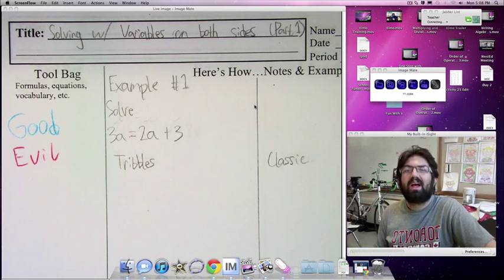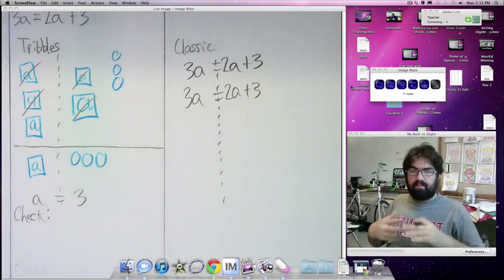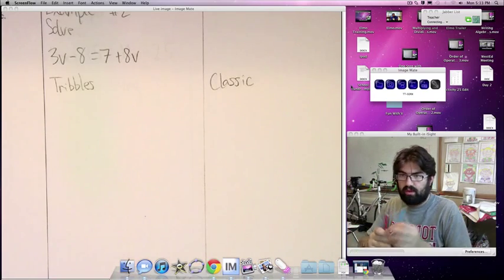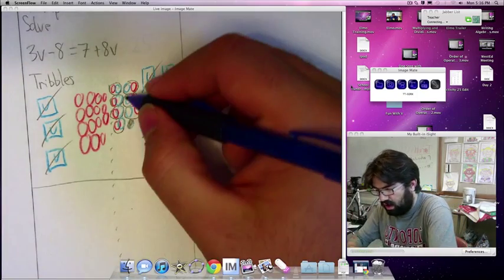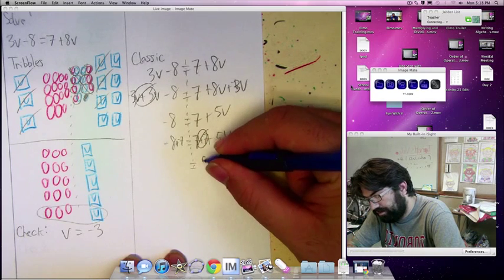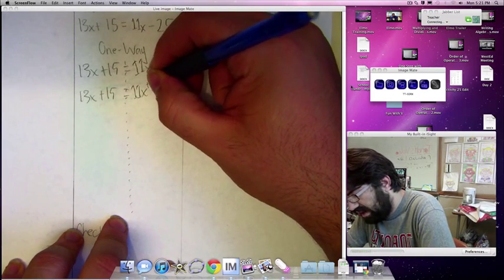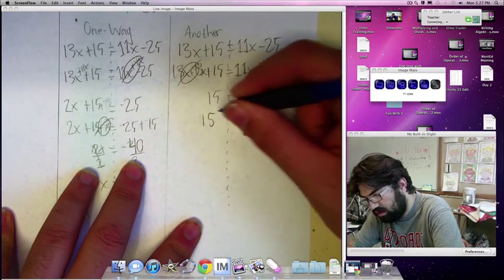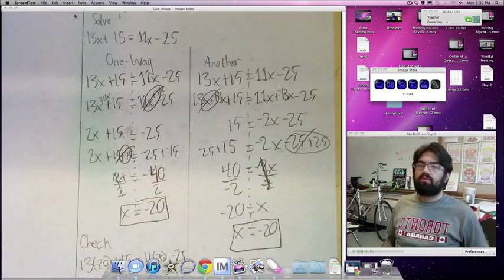Solving with Variables on Both Sides Part 1